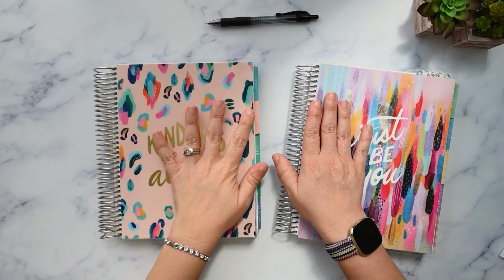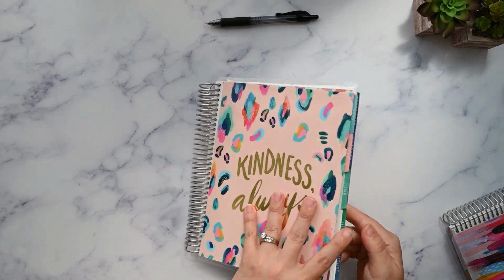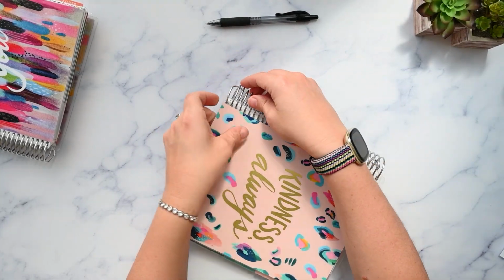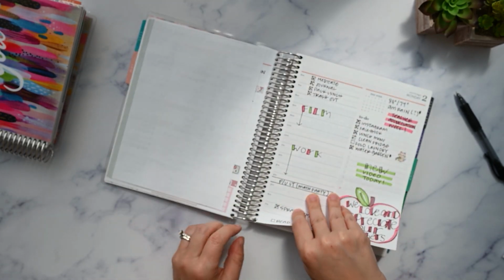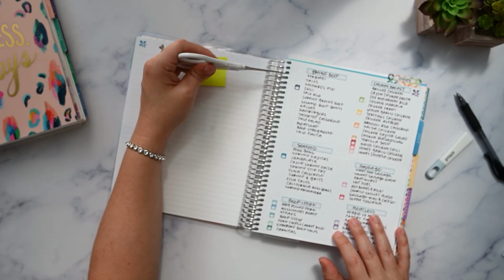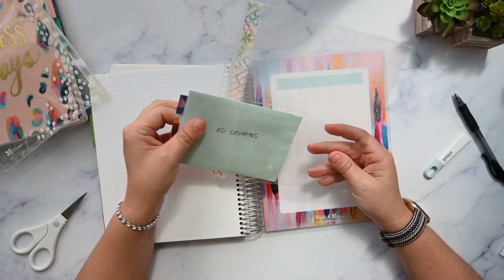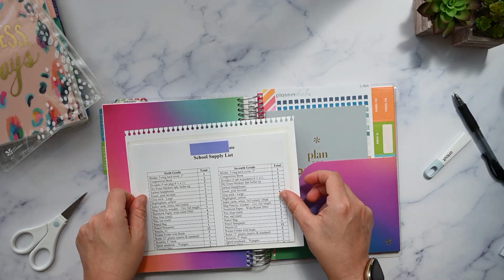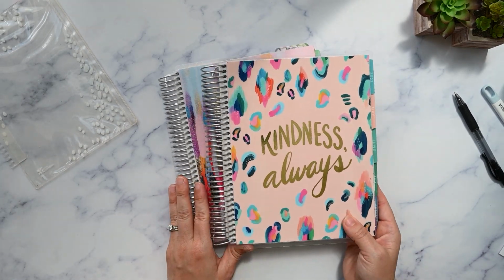How to Customize your Planner without Uncoiling it! Erin Condren LifePlanner Frankenplanning Update!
If you're looking for planner peace, check this out! If you 're not comfortable with taking apart your Erin Condren planners this video gives you some ideas to help you build your perfect planner without uncoiling it! I also give you an update about my Frankenplanner journey and whether or not I would do it again.

Timestamps!
00:00 Intro
06:23 Customizing without Uncoiling
11:27 Will I Take my Planner Apart Again?

Erin Condren Planner Hole Punch
Planner Sticker Tweezers, Spatula, and other Tools
Clear Adhesive Pouches
Adhesive Coil Clips

Thank you so much for using my links, I appreciate it more than you know! If I ever have any gifted items I will always let you know in the video and in the description. Please don't hesitate to ask any questions in the comments. I will always be transparent!